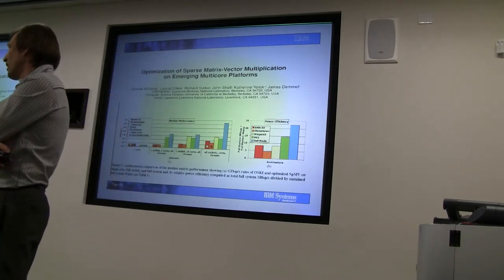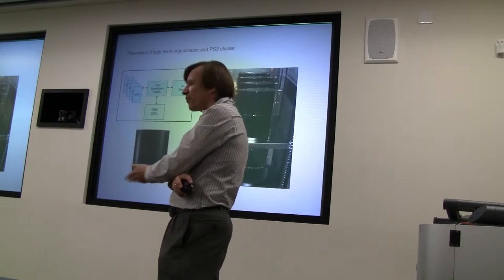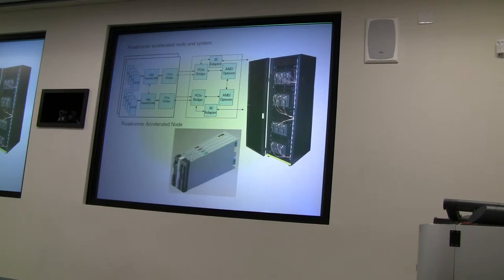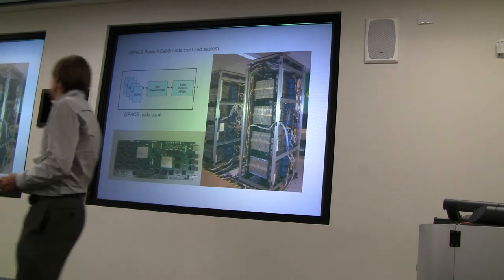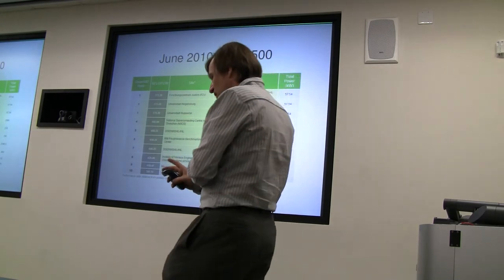Cell Processor - Part 3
IEEE Central Texas Section Solid State Circuit and Circuit and System Joint Chapter January Meeting: Heterogeneous Processors: The Cell Broadband Engine by H. Peter Hofstee: Part 3